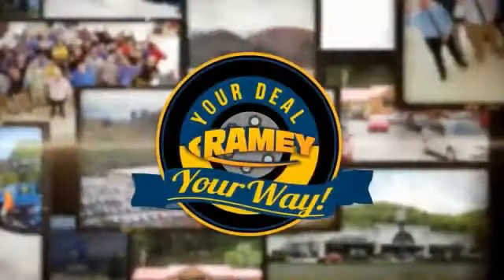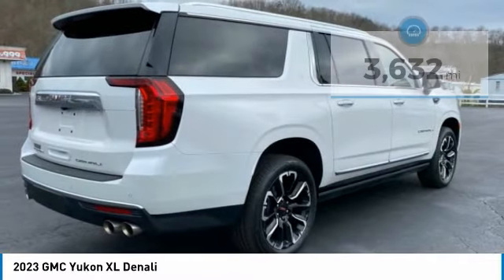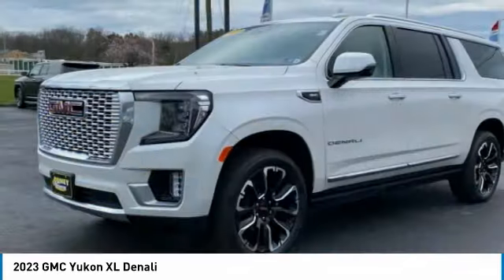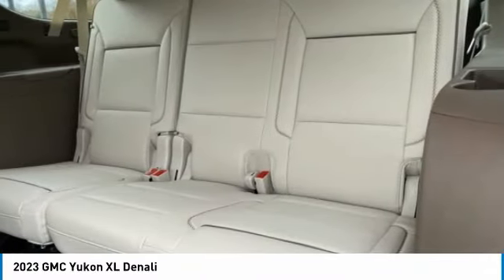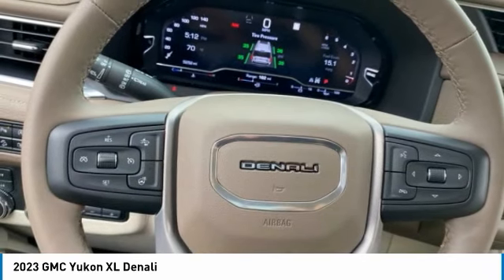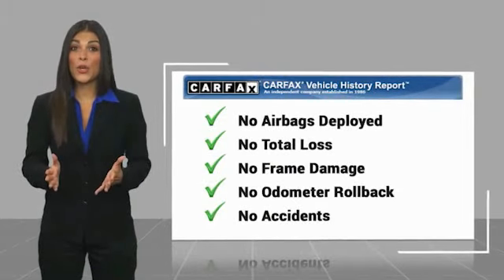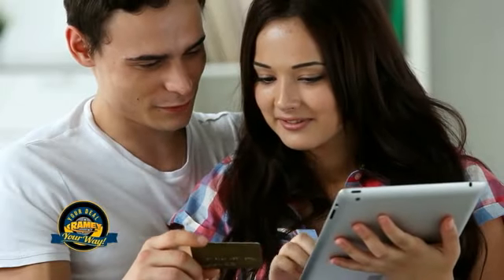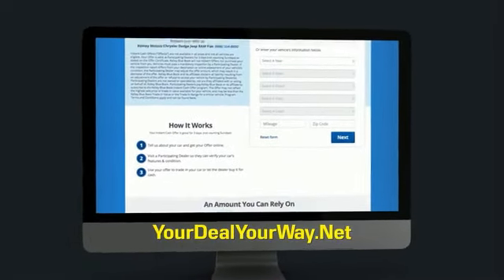2023 GMC Yukon XL Princeton WV 1-T6346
2023 GMC Yukon XL Denali

Ramey Motors
127 Frazier Dr

Pick up this  2023 GMC Yukon XL, available today at Ramey Motors. This could be the one you've been searching for.